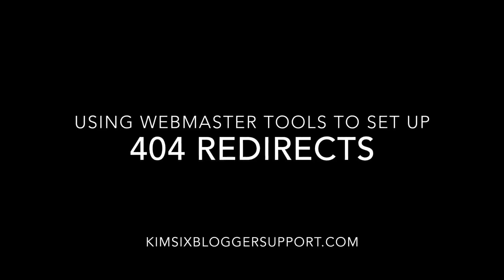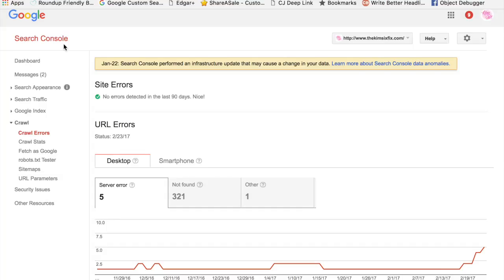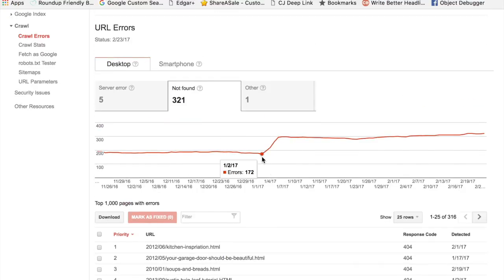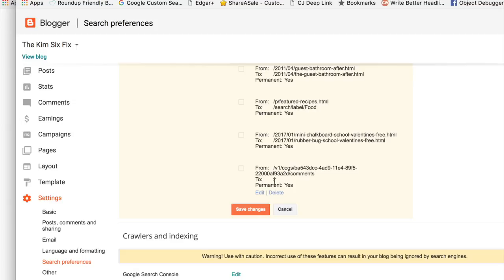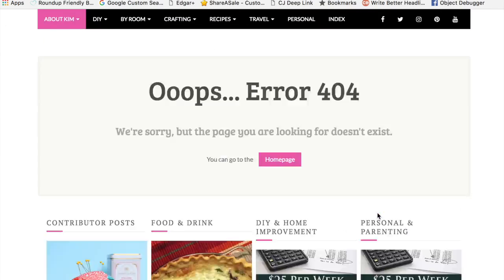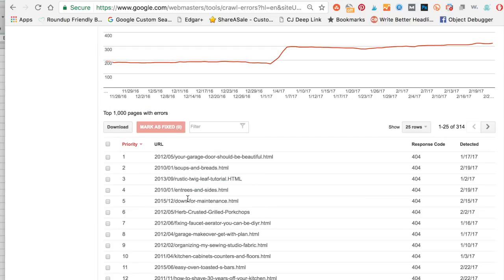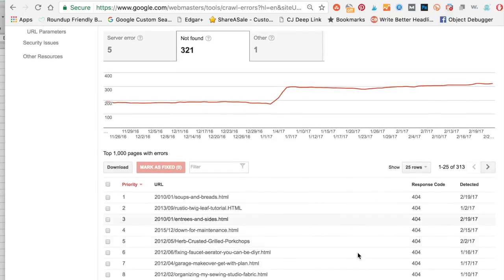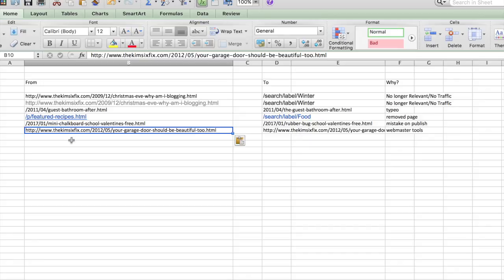How to find and fix 404 Errors (Page Not Found Warnings)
How you can find, and fix 404 Errors (page not found warnings) using webmaster tools and 301 redirects.